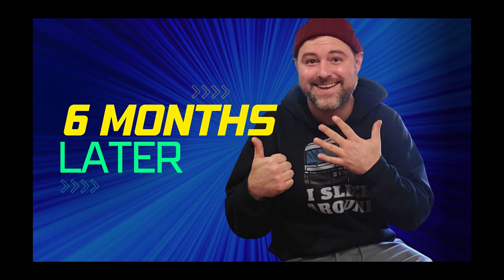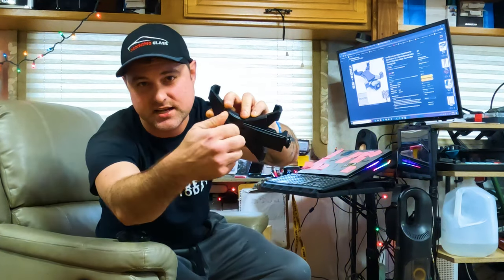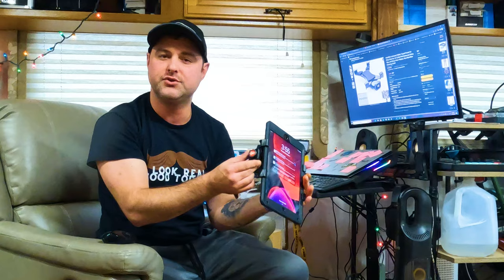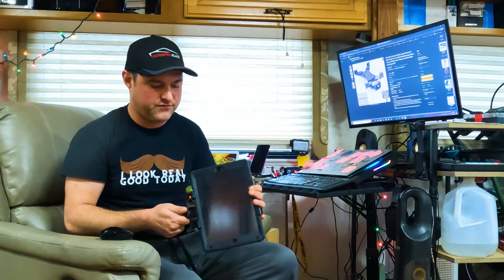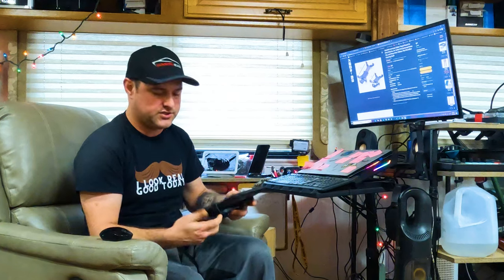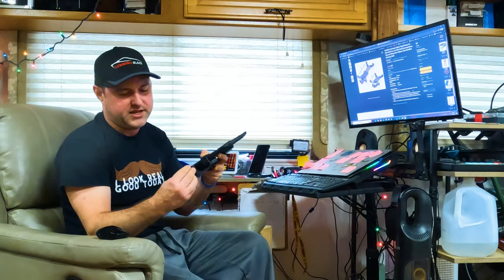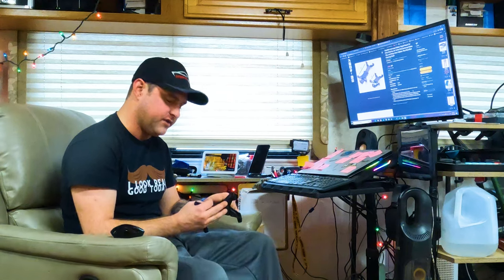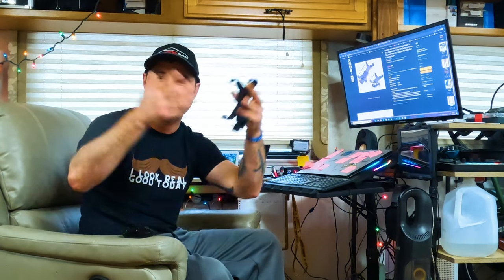FendTek Universal Tablet Tripod Mount - What And What I Don't Like - 6 Months Later [NEW SERIEWS]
Tablet Tripod Mount

Manfrotto Quick Release

 This is where I purchased mine and it has been outstanding!

Merry Christmas! :)

As far as the rest of my set up goes, check out a bit of it here.

GoPro 360 MAX …
Walkie Talkies ….
Selfie Stick ….…
Laptop Fan …..….
Wireless Charger ………..
Ethernet to WIFI IOGEAR ...
Drone Heli-Pad …….…..
Gimbal Bumper ……..…..
Freewell ND Filters …….
Sandisk 128GB …
Apple Ipad Air 2 …….….
Super Case IPAD ….…….
Zoom H4N AC Power Cord ..
Small Rig Clamp ……….
Glass Screen Protector ..
Silicone Rc Cover ……..
Silicone Rc Motion Cover …
Chrome Red Stix …
Sunshade Hood/Tablet …..
Green Screen …..…
External Mic Mount …
GoPro Chest Mount ………
Adjustable Stix (Long) ………
HD Stubby Antenna ….
Tablet Tripod Mount …
Invisible ear …..…
Clipboard W/Storage ………
Top Shell Replacement .
Vertical GoPro Mount ...…
Canon 80d AC Power Ad.…
Document Organizer ………
GoPro Top Mount …….
Safety Vest …
DJI FPV COMBO …
Fly More Kit …
Motion Controller …
Goggle Lens Protector ………
V2 Battery Bracket/Power Cable
Original DJI FPV PROPS …
Master Aircrew PROPS ……